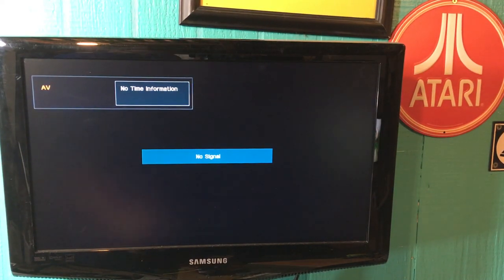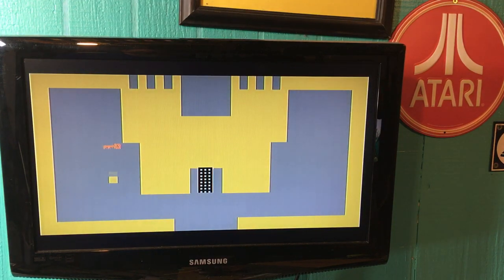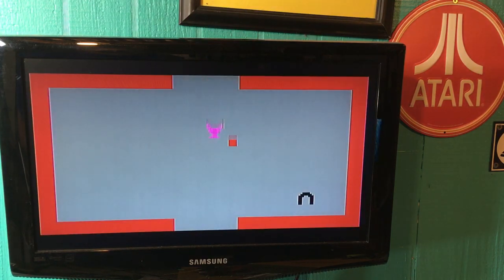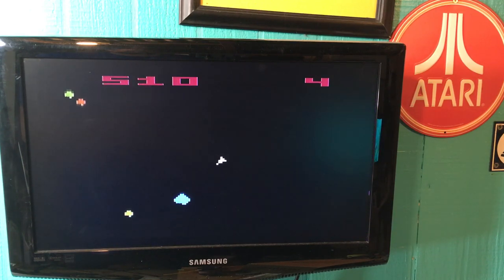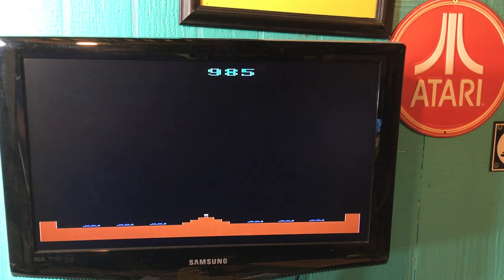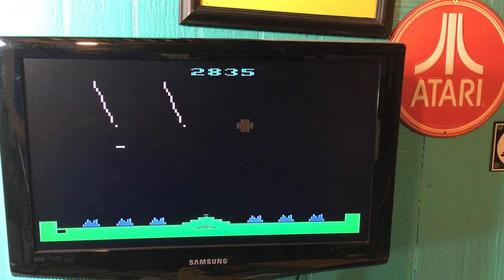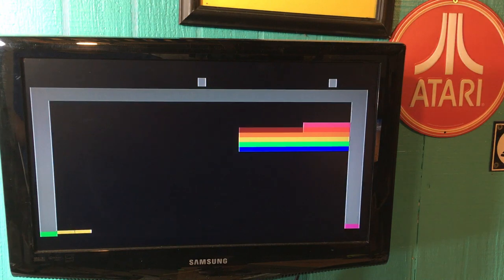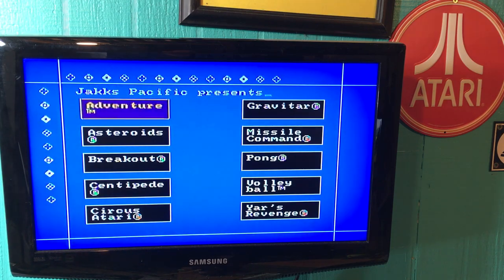Atari 2600 Plug n play by Jakks Pacific - Review and demo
Atari 2600 games on this plug n play:
Adventure, Asteroids, Breakout,Centipede,Circus Atari, Gravitar, Missile Command, Pong, Volleyball, Yar's Revenge